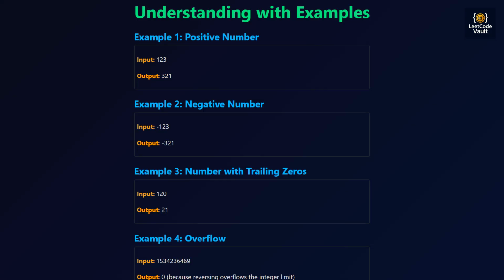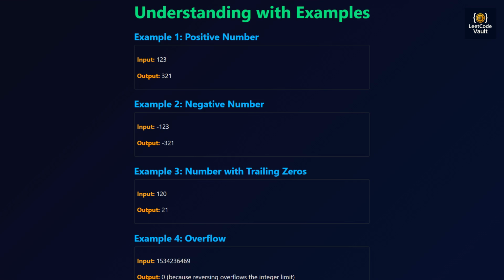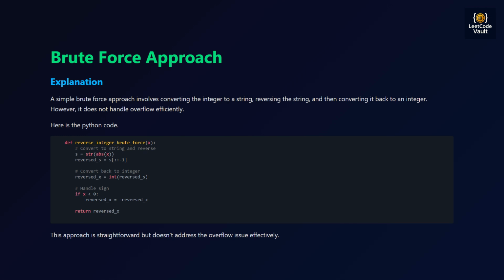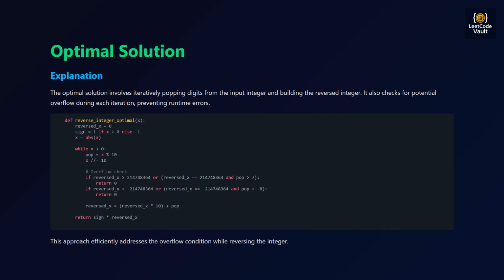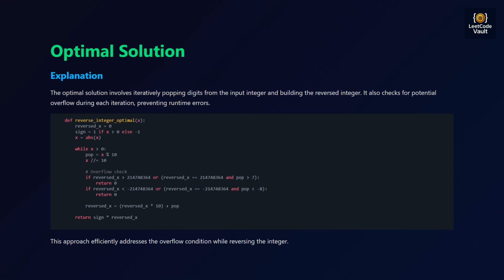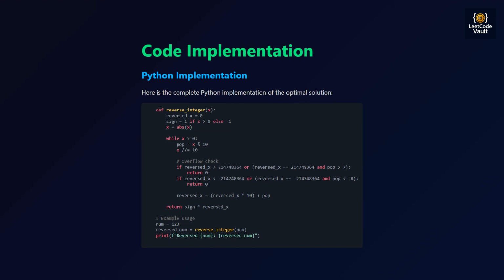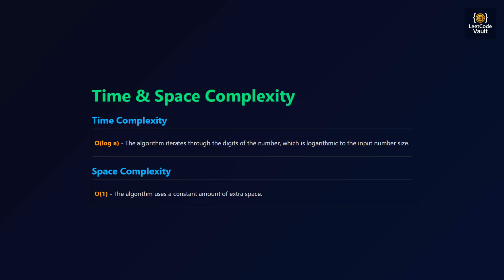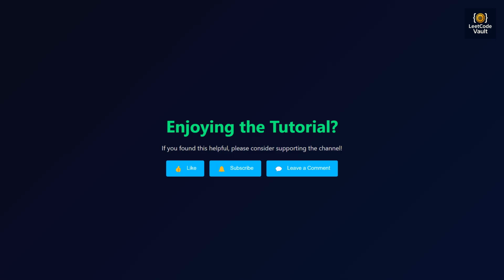Reverse Integer - Handling Integer Overflow | LeetCode 7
Unlock the solution to LeetCode's 'Reverse Integer' (Problem #7)! This video offers a detailed guide on mathematical manipulation of integers. We cover handling integer overflow and edge cases with a step-by-step implementation. Perfect for acing coding interviews, practicing easy-level problems, and strengthening your number manipulation skills.